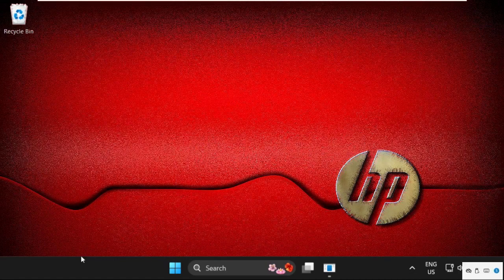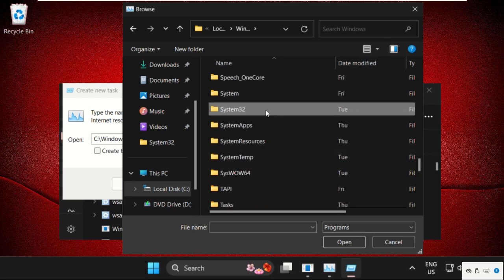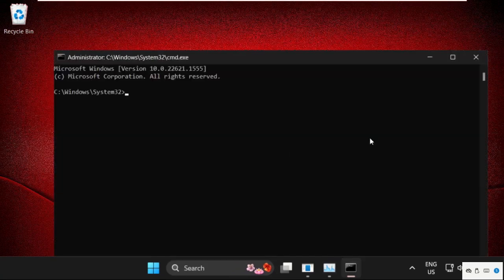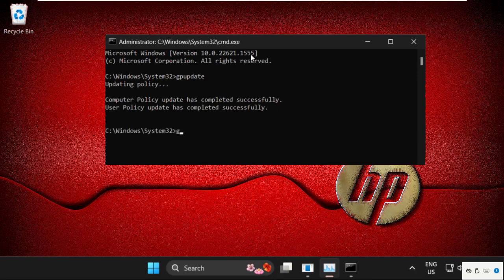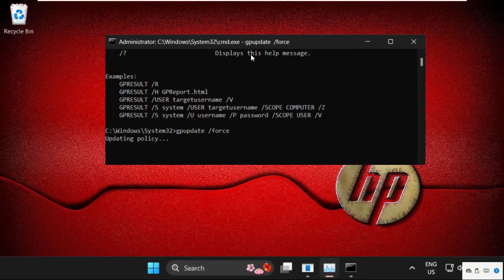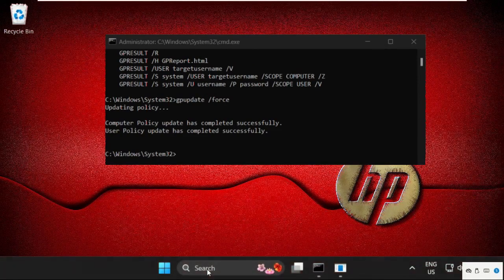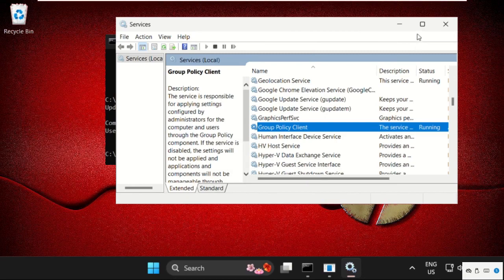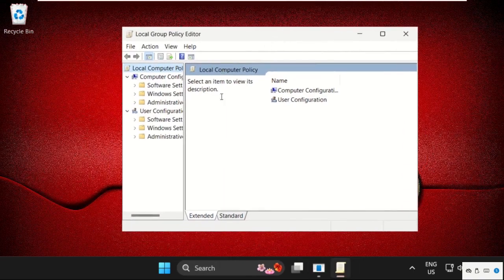HP Laptop - How to Fix gpedit.msc Missing Windows 11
Explore solutions for HP Laptop -  How to Fix gpedit.msc Missing Windows 11 on Windows 11. Learn effective HP Laptop -  How to Fix gpedit.msc Missing Windows 11 techniques for a seamless experience. Discover step-by-step guides to resolve HP Laptop -  How to Fix gpedit.msc Missing Windows 11 issues. Master troubleshooting HP Laptop -  How to Fix gpedit.msc Missing Windows 11 with our comprehensive guide. Dive into the HP Laptop -  How to Fix gpedit.msc Missing Windows 11 essentials and enhance your Windows 11 expertise.